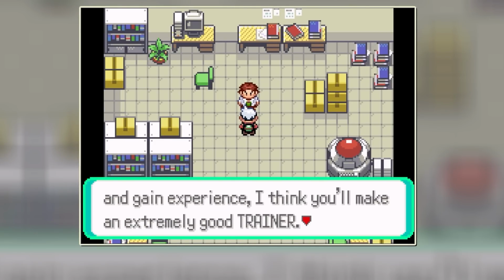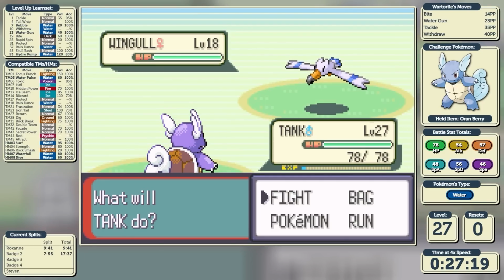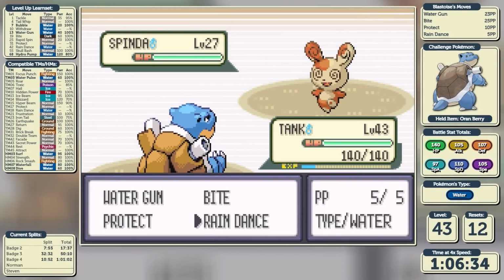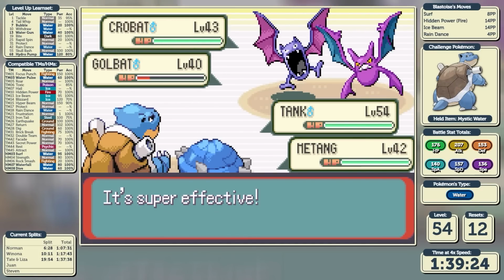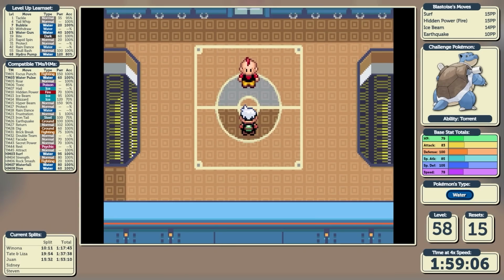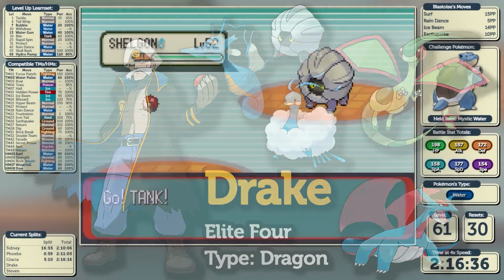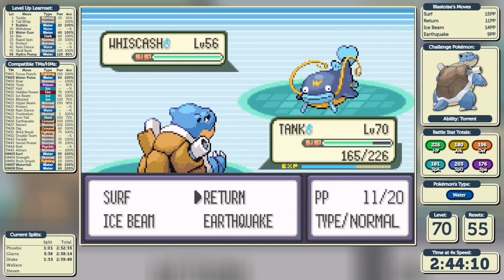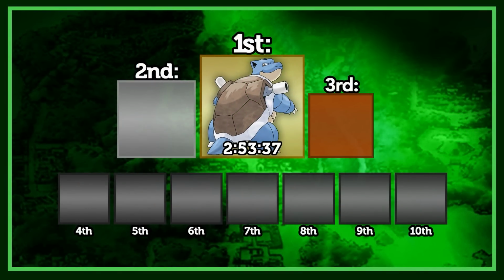Blastoise Line - How fast can I beat Pokémon Emerald? - Pokémon Emerald Solo Challenge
Overlays made with  @kangaskdan 's help! Thanks Dan!

Chat/Comment Guidelines:
1: Respect each other, do not intentionally cause arguments and diffuse the situation immediately.
2: Please no backseat gaming. If I need help, I will ask the chat for help. A lot of the fun for myself and the viewers is coming up with the strategies on my own and solving problems in my own unique way.
3: Listen to the streamer. If I say stop, I mean stop, and move the discussion on.
4: Please don't reference other creators' in-jokes and running gags on my stream. Just as much as I wouldn't like another creator using my lore, I would find it disrespectful to use other creators' lore.
5: Moderators' and streamer's decisions are final.

The Rules:
1: The timer starts when walking away from Professor Elm after receiving the starter Pokémon.
2: Only the Challenge Pokémon may participate in battle.
3: No items in battle, except Balls from the bag.
4: No evasion-increasing TMs, and no Rest and Sleep Talk TMs until every other option has been exhausted.
5: No intentional uses of glitches or exploits.
6: No Rare Candies until the Pokémon League.
7: Timer can be paused for catching HM Friends.
8: Save states are permitted in the overworld, but no save states may be used mid-battle.
9: If the challenge Pokémon faints, the previous save state must be reloaded and progress regained.